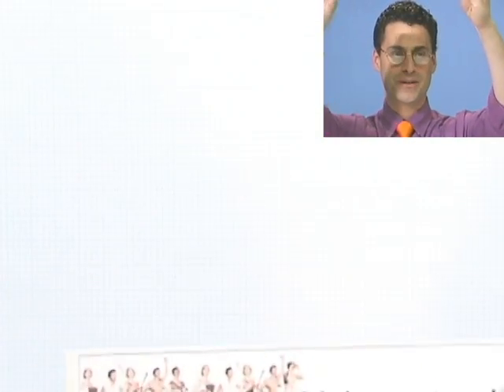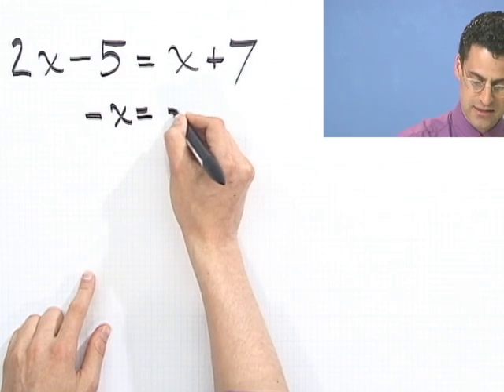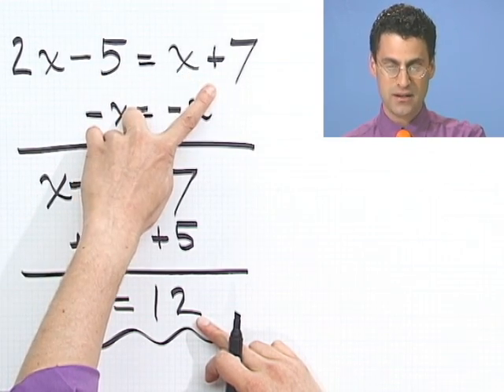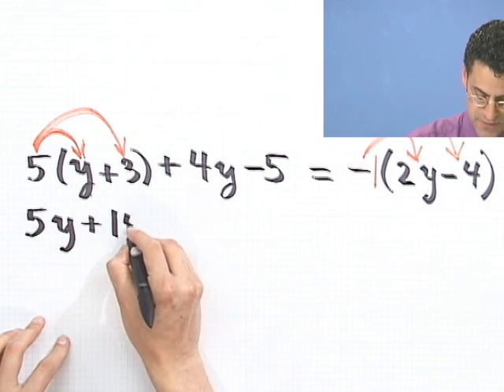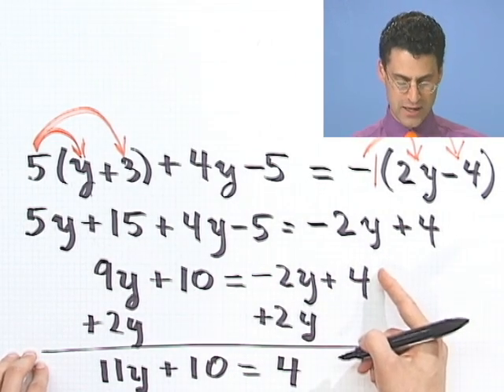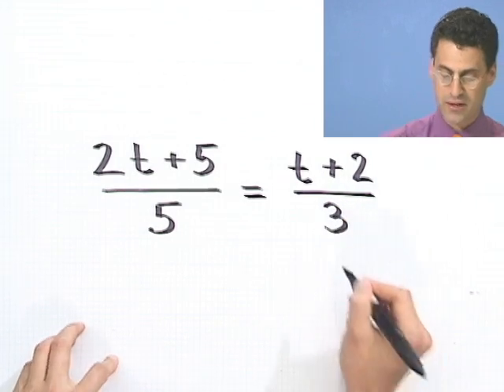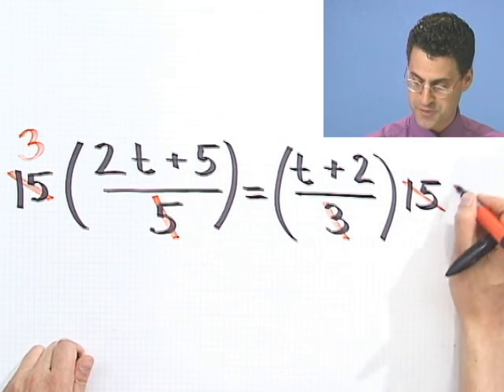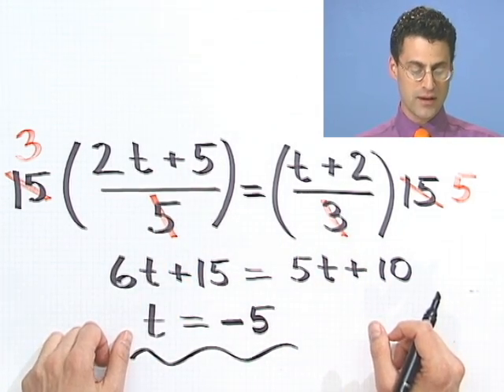Solving a Linear Equation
Chapter 2 Equations and Inequalities, Subchapter 2.1 Solving Linear Equations